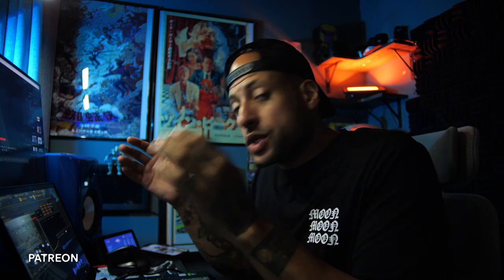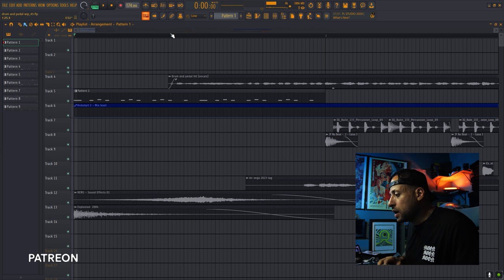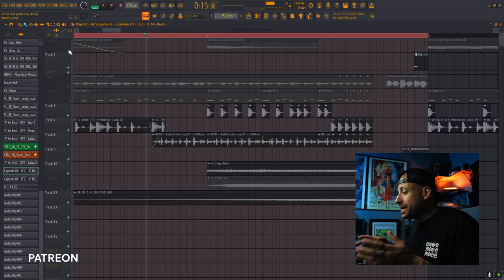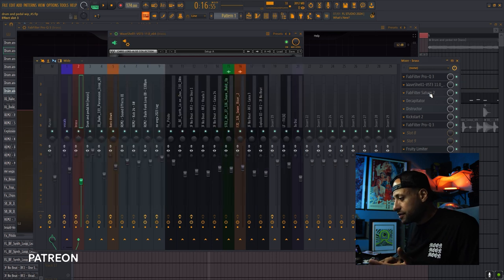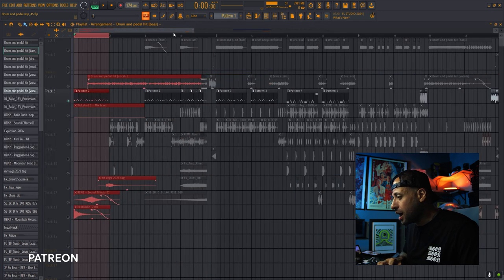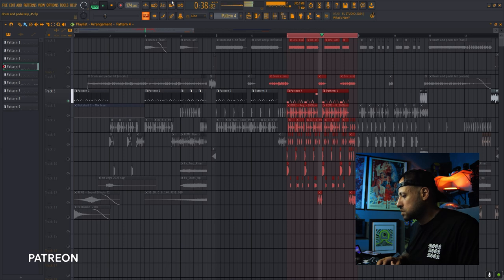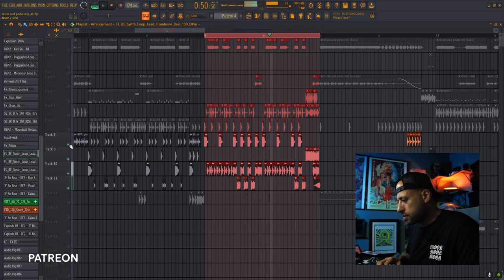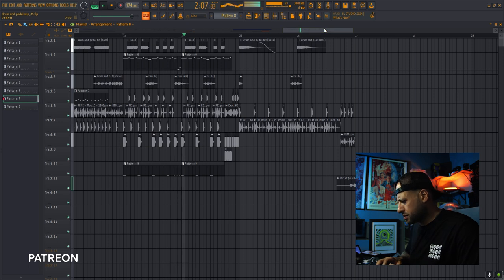Mr. Vega - Drum and Pedal (FL Studio Breakdown) | Trap Bubblin - Moombahton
Full FL Studio Breakdown of my new song "Drum & Pedal" out everywhere now.

00:00 Introduction
00:18 Drum And Pedal - Song Preview
00:51 Serum Synth
02:10 Soloing Drums FL Studio
03:20 Sub Bass FX Chain
04:26 Waves PLugins and more
06:04 First Drop Synth
07:03 Serum Synth 2 Breakdown
08:13 Baile Funk Horn Chops
09:14 2nd Buildup and Drop